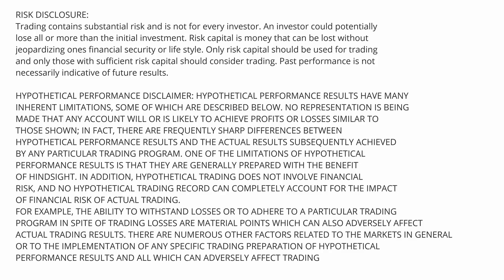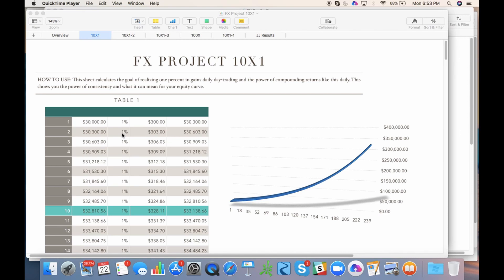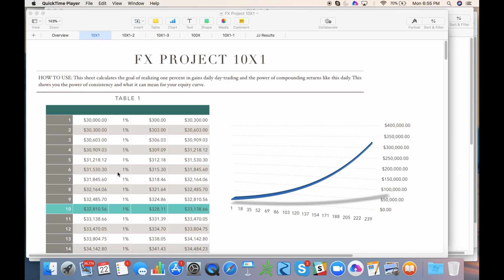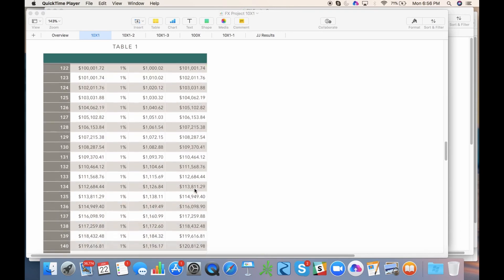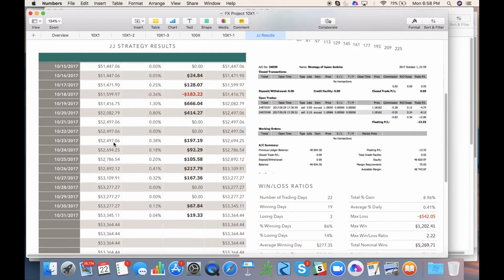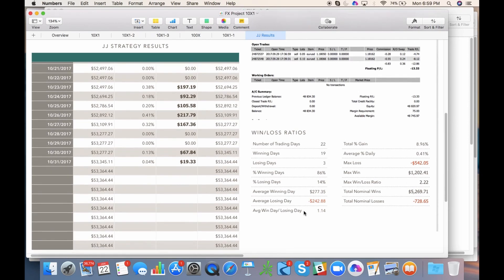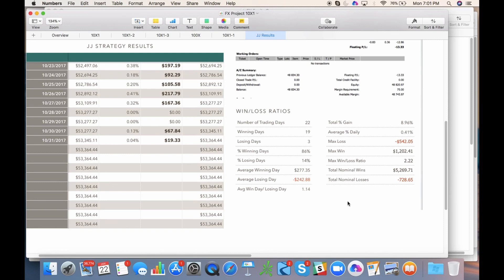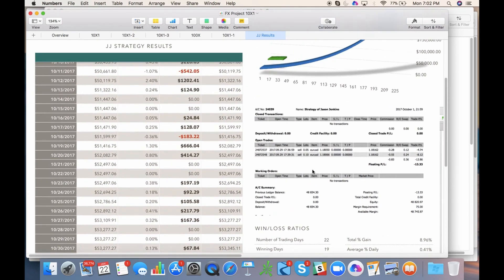Treating Trading Like a Business - Not Just a Hobby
Our Institutional model brought to the independent trader and investor.